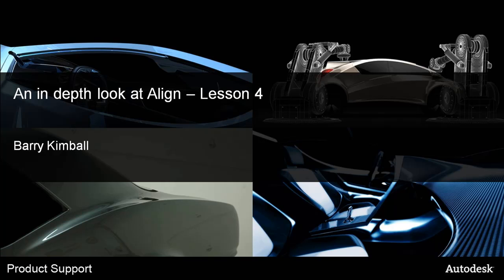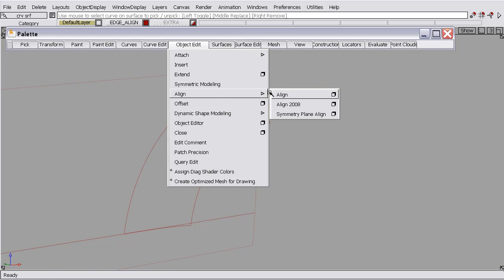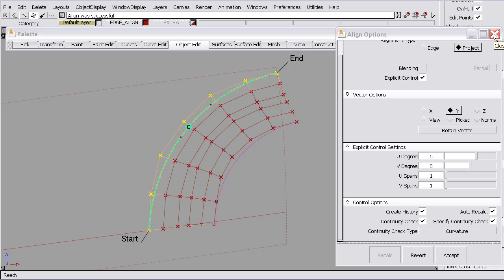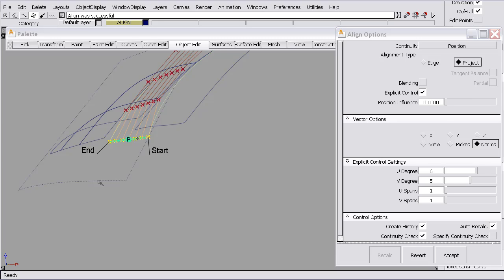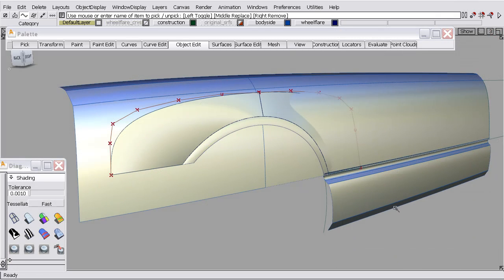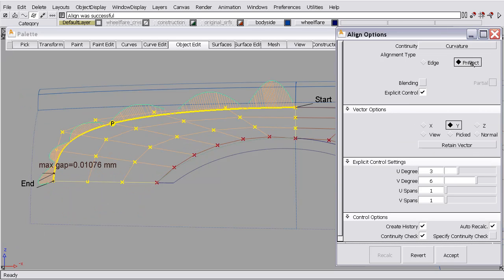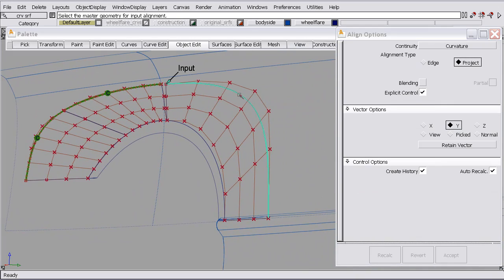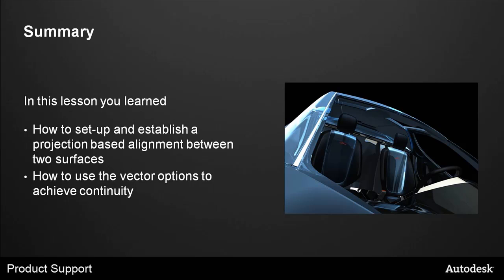Using the Align Function in Alias: Part 4 of 5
Part 4 of 5 on the tutorial on using Align function in Alias. or start from the beginning with Part 1